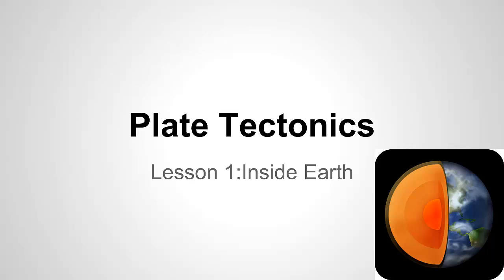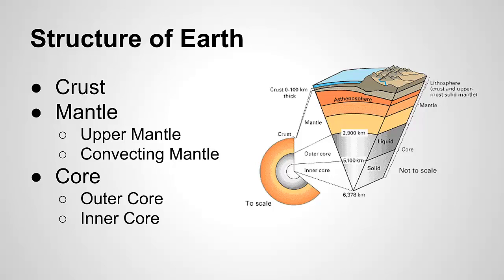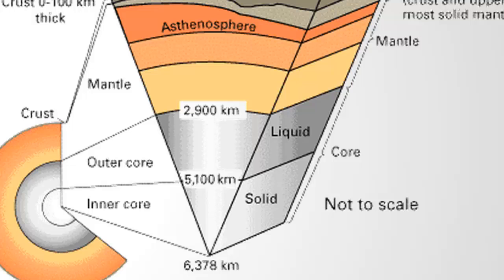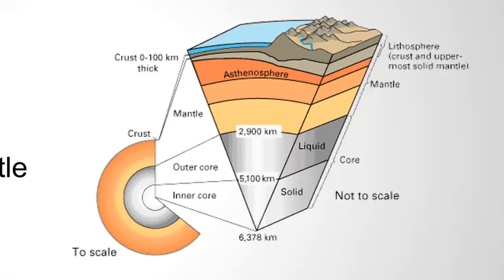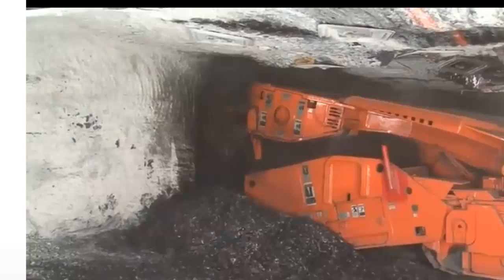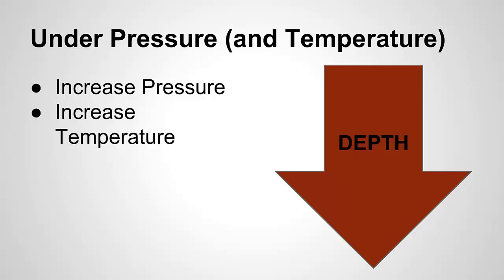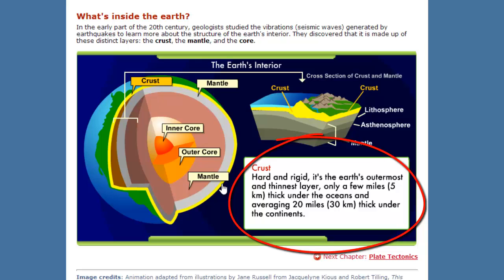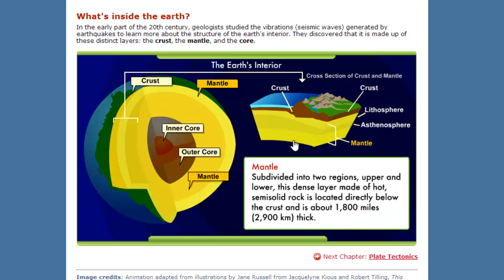Lesson 1 - Earth's Interior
Lesson related to the Theory of Plate Tectonics